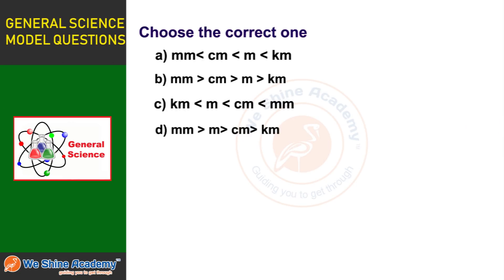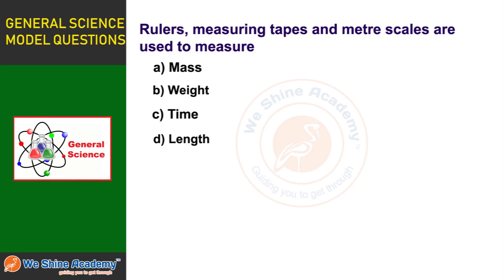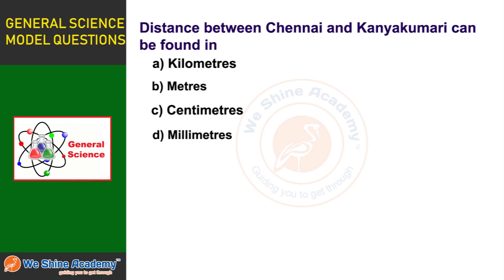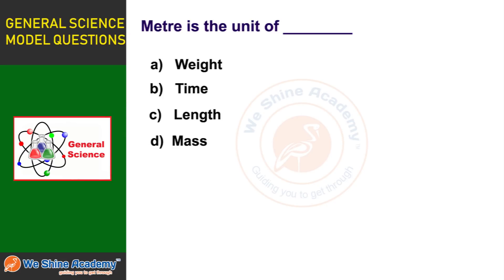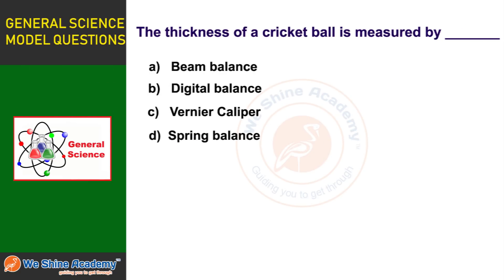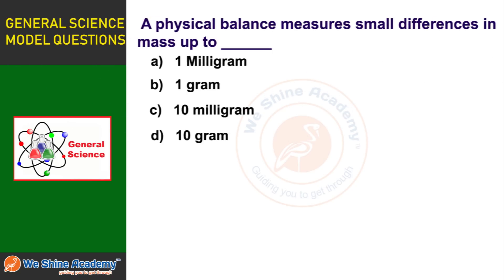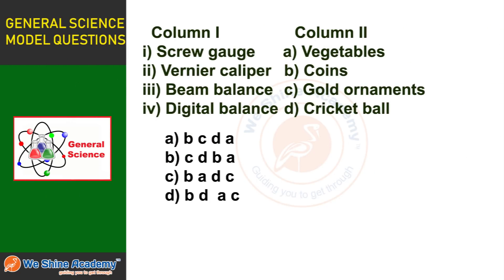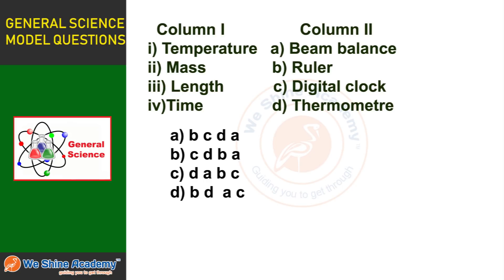9th Std Science Model Questions English Term1 Chapter 1 | TNPSC, RRB, SSC | We Shine Academy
We Shine Academy Watch 9th Standard General Science Model Questions English Term I Chapter 1, from the Experts of Best TNPSC Coaching Centre in Chennai.

notification/

We are the Best Bank Exam Coaching Centre in Chennai and also Providing RRB Exam Coaching in Chennai, SSC Exam Coaching in Chennai, Police Exam Coaching in Chennai, TNPSC Coaching in Chennai, TET Exam Coaching in Chennai.

Category